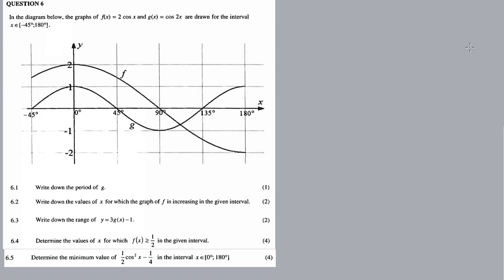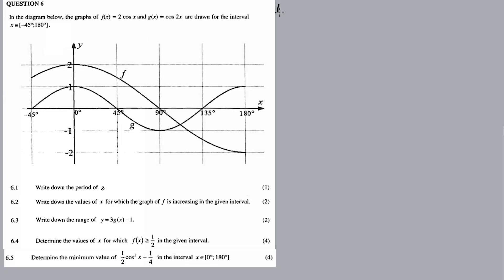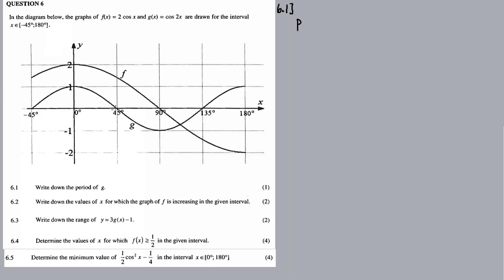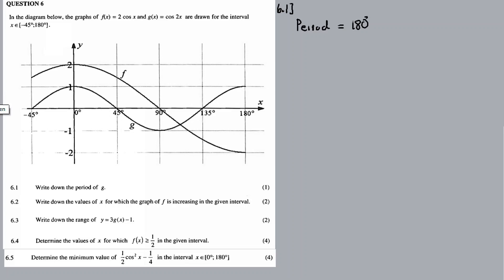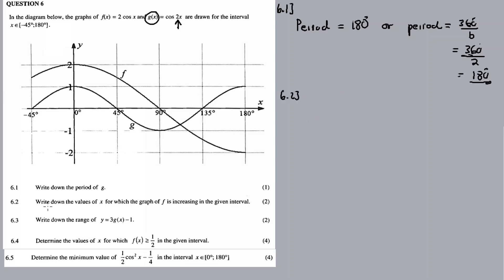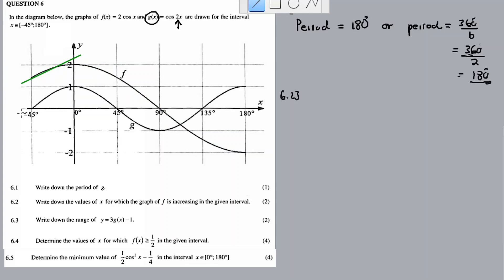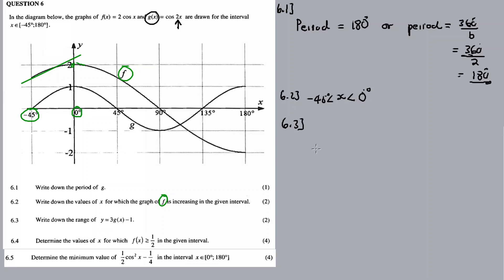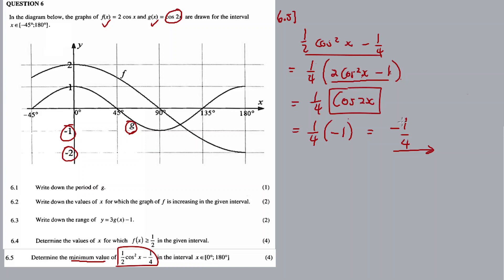Trigonometric Functions (Grade 12): Mpumalanga September 2023 (Maths P2)